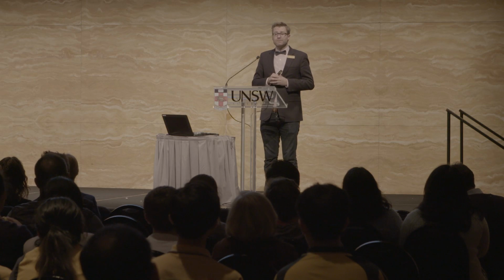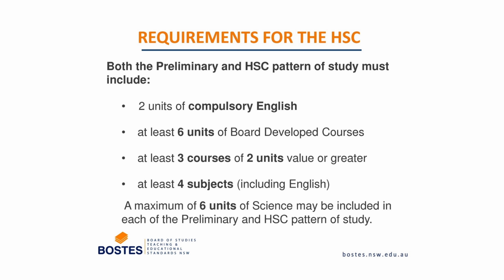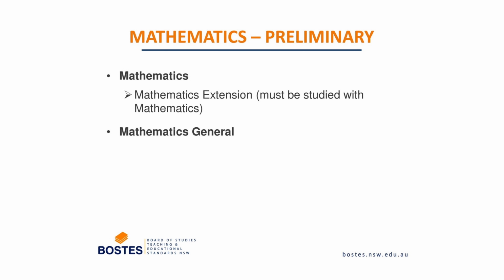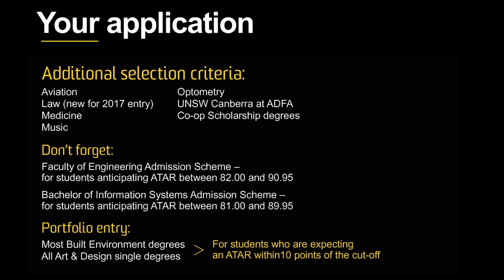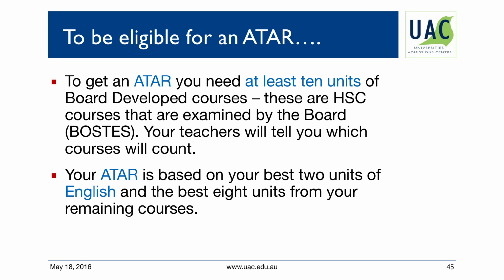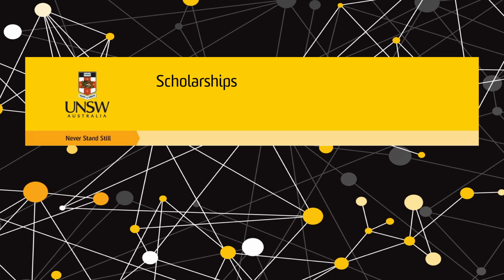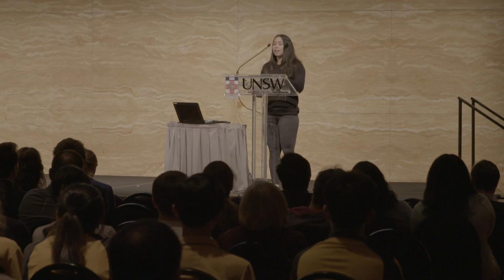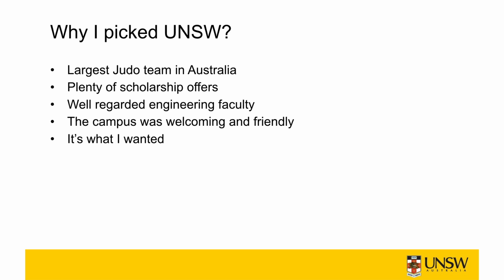Year 10 Subject Selection & Information Evening 2016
Thinking about uni in the future?

This is the best place for you to start if you are thinking about coming to uni in two years' time and are currently a year 10 student (or you are the parent or teacher of a year 10 student).

We know that sorting out how HSC subject selection works and what impact it may have on your future options for study at uni can be confusing and overwhelming. We want to help by providing you with information straight from the Board of Studies and from our faculties and staff.

This video will make sure that you're familiar with what you'll be doing during HSC subject selection - but also with how your subject selections may affect what bonus points you may be eligible for, what the difference is between assumed knowledge and prerequisites and how the uni admission and scholarships application process works.

If you have further questions, don't hesitate to contact the UNSW Future Students Office on or ask a question

About UNSW is the place to explore what's on offer at UNSW Australia (the University of New South Wales), a powerhouse of cutting-edge research and teaching in the Asia-Pacific based in Sydney.